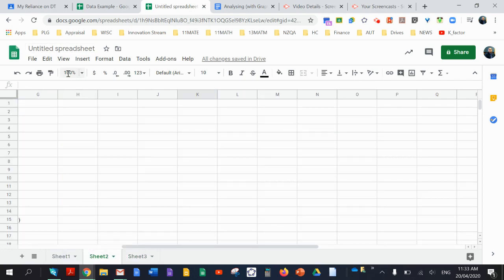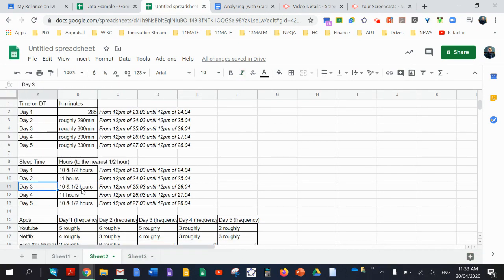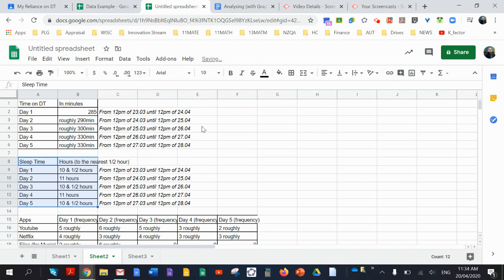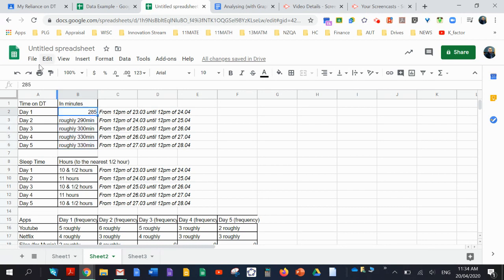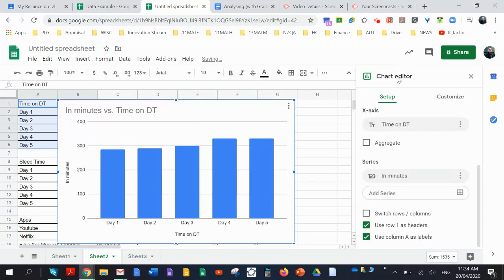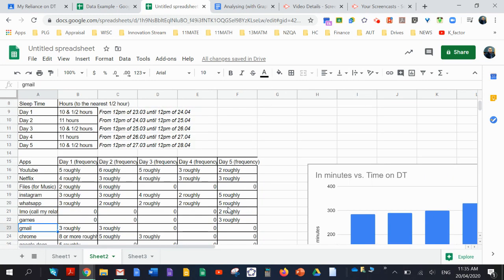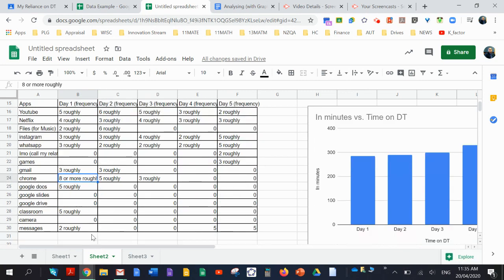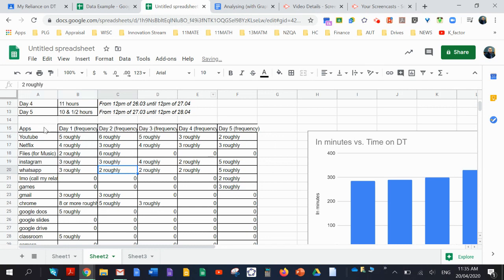Graphing with google sheets 2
Ensure you have correct values in the cells to enable google sheets to produce a graph